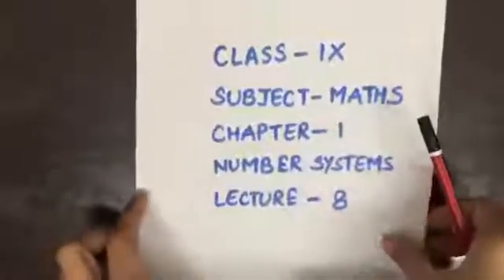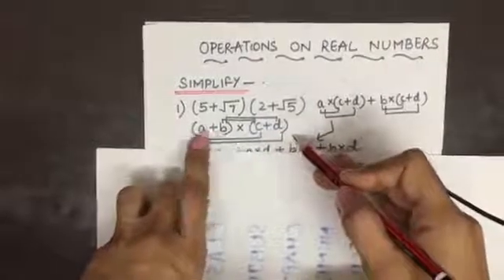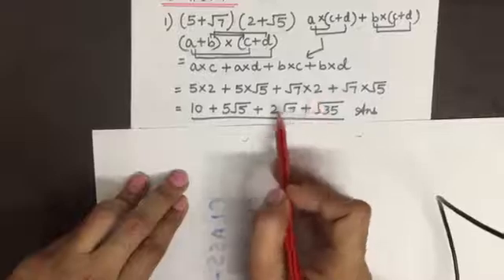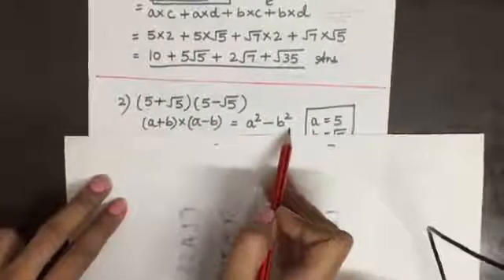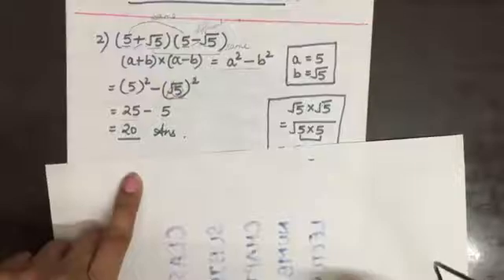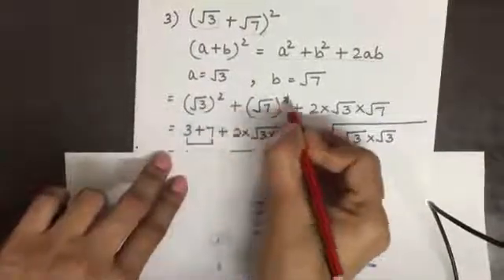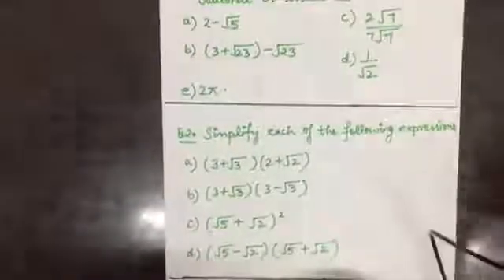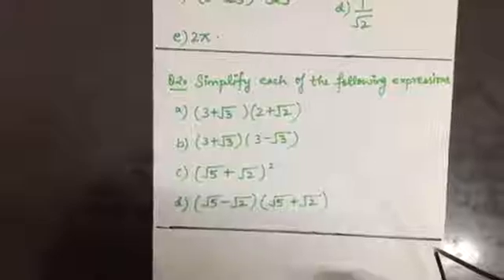CLASS 9 MATHS LESSON 1 NUMBER SYSTEM (LECTURE 8)